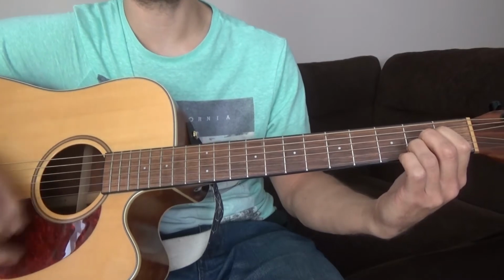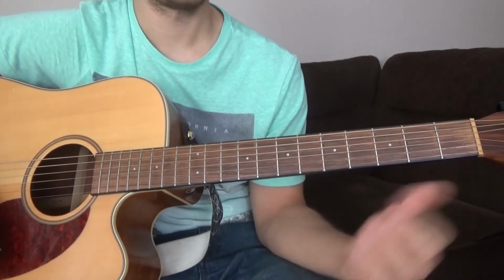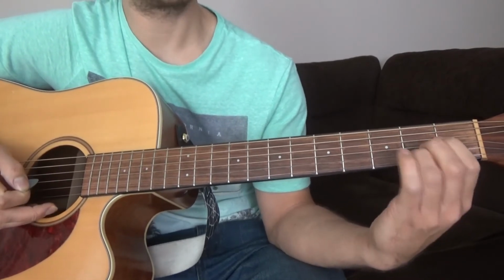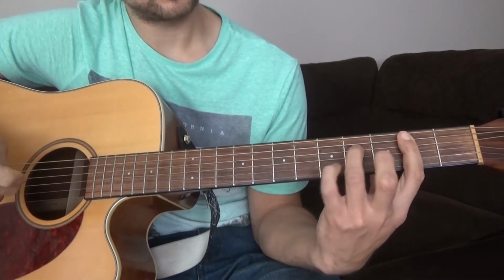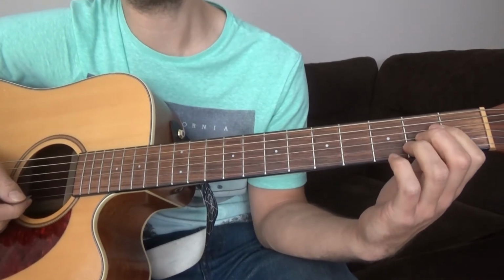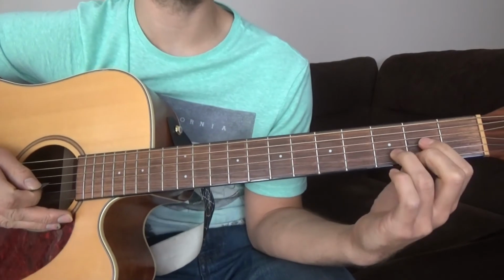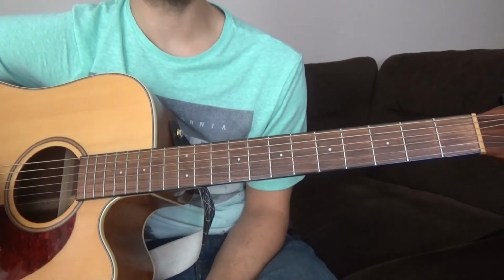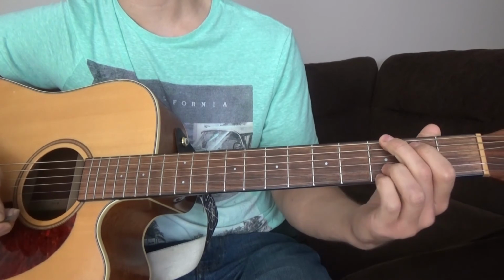John Lennon - Happy Xmas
to get your free exclusive eBook and more tips, tricks and techniques...

Welcome to the Guitar Domination "Fingerpicking Classics Series".

There isn`t a sweeter sound in the history of the universe than a beautiful fingerpicked song played well.

These songs (or instrumental pieces in case of two of Spanish Romance and Andantino) are in my teaching experience the ten best to learn if you want to mesmerize and stun your audience while still being relatively simple to play. Yes, I know, I know, not all of them are easy. Remember, nothing really is easy with guitar playing, BUT these ten sound soooo good they are worth persevering with.